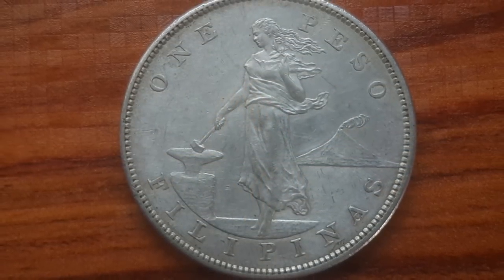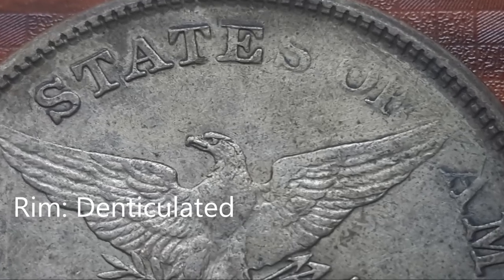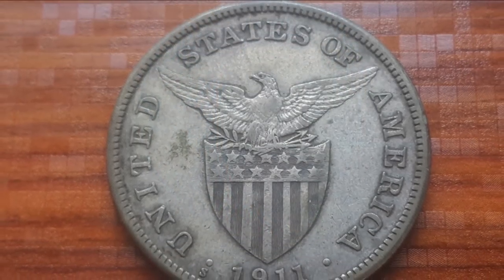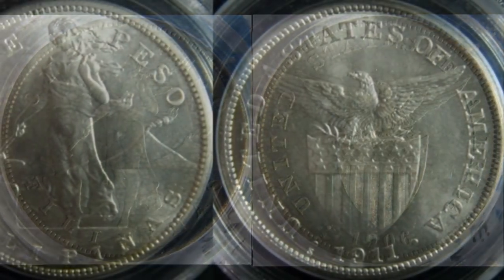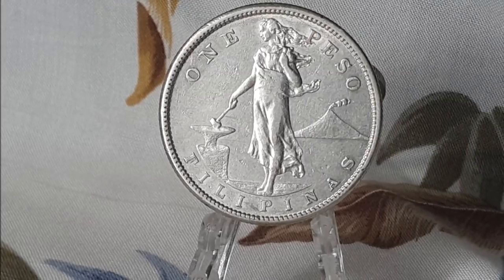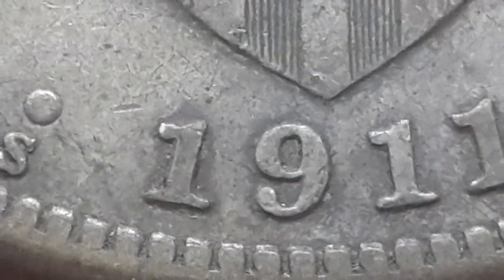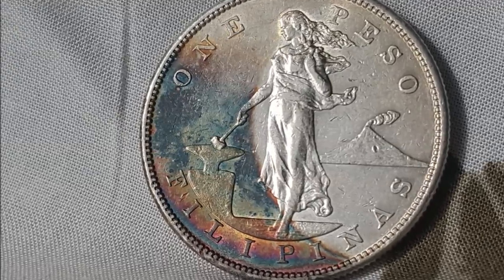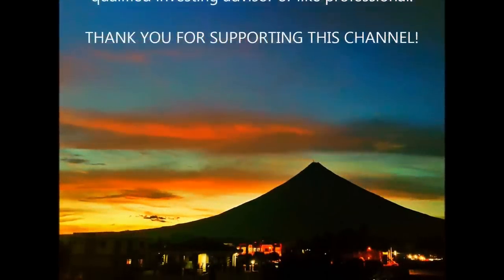US Philippines Silver Peso 1903-1912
SilverTorch66 presents:  Introducing the U.S. Philippines Peso Silver Coin Series 1903 – 1912.  These American minted coins made for the Philippine Islands are steeped in history in intrigue.  There we actually two different varieties to this Philippine Peso set;

Variety 1 was minted from 1903 thru 1906

These coins were originally struck on Morgan Dollar planchets from either the Philadelphia or San Franciso Mints.  The obverse, which was designed by the Philippine sculptor and artist Melecio Figueroa, sometimes referred to as the “Prince of Filipino Engravers.”

displays a young Filipina girl standing next to an anvil in a flowing dress resting a hammer held in her right hand atop an anvil, in her raised left arm she holds an olive branch. In the background is the Mt. Mayon volcano with billowing smoke emitting from its crater.  Mt. Mayon is considered one the most active and dangerous volcanoes in the Philippines. It is well know for its almost perfect conical shape. Along the top edge you will find the inscription of the coins denomination “ONE PESO” and along the lower edge is the inscription “FILIPINAS”.  Which is the name of the archipelago in Spanish.

The reverse displays the arms of the US Territories Shield,  a broad winged eagle clutching an olive branch in its right claw and a bundle of arrows in its left, sitting atop a shield divided into two registers. The upper register has 13 stars, and the lower register has 13 vertical stripes. The date appears at the bottom, and "United States of America" appears at the top.  To the left of the year may be a mint mark “S” for San Francisco.  Coins with no mint marks were minted at the Philadelphia Mint.